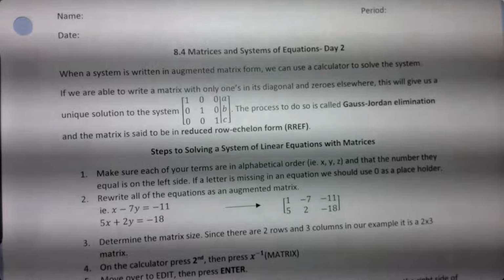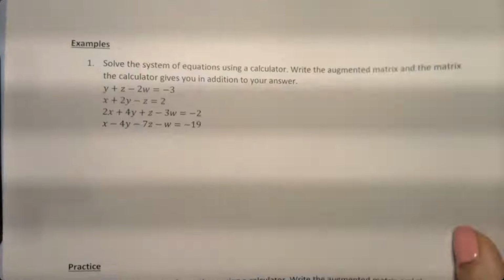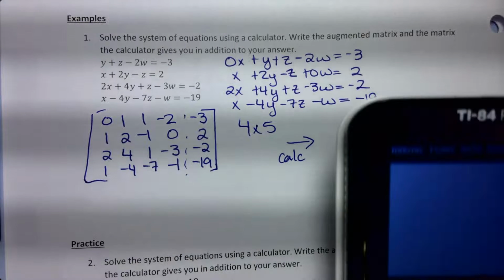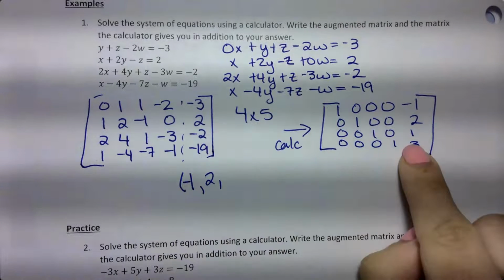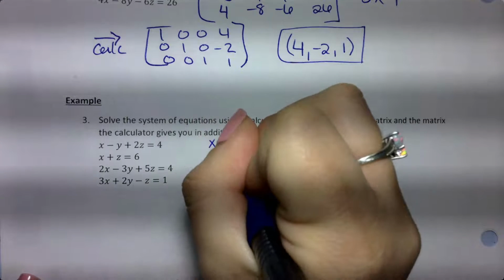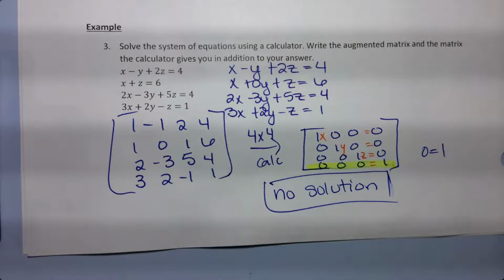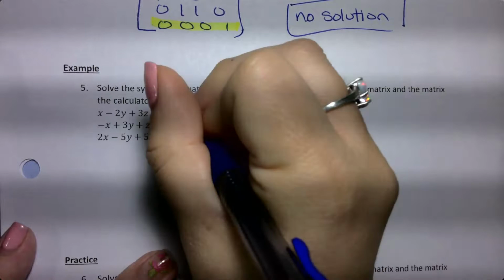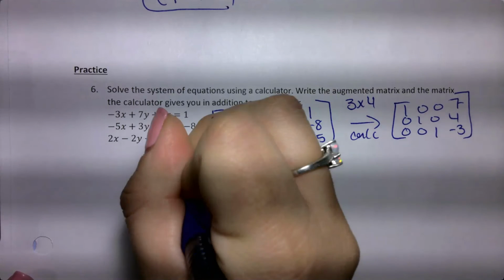8 4 Matrices and Systems of Equations Day 2